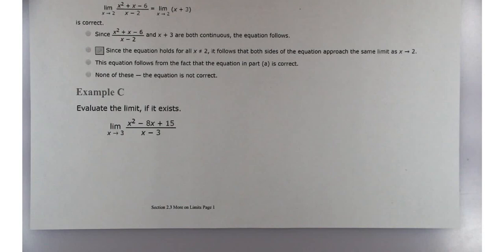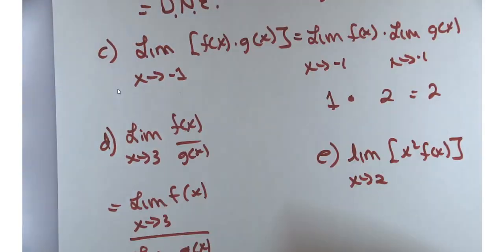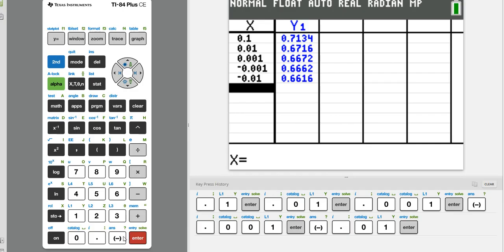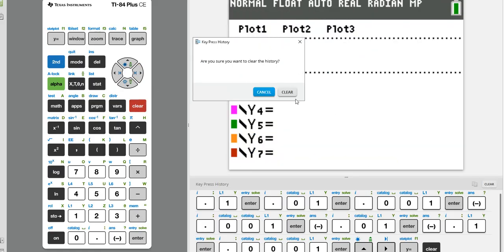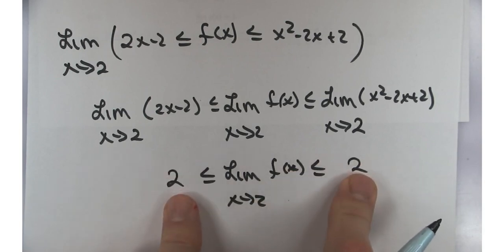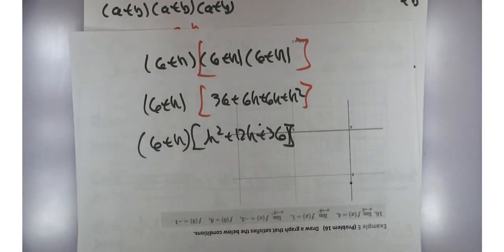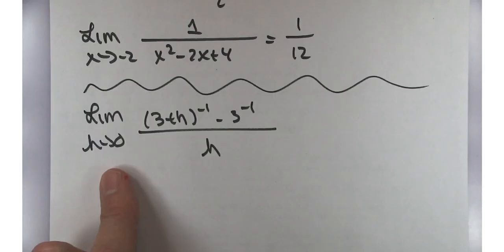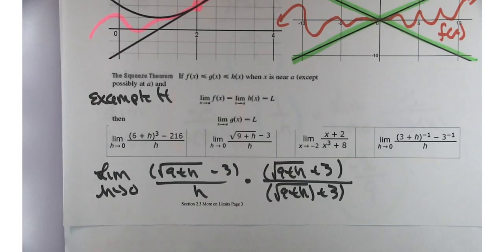Section 2.3 More on Limits (Winter 2025)